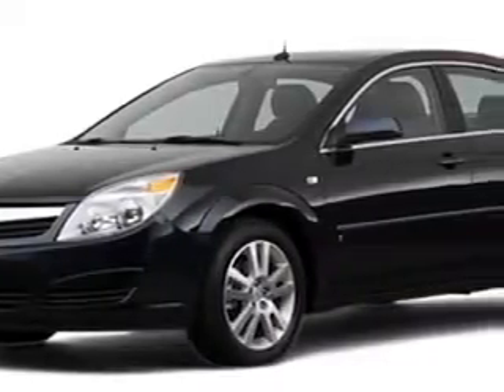Saturn Aura, Suburban Volvo Palm Beach- West Palm Beach, FL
Saturn Aura, Suburban Volvo Palm Beach you will love this Midnight Blue 2007 Saturn Aura, equipped with a 6 Cyl. engine and an automatic transmission with 119,049 miles. enjoy an impressive 28 miles to the gallon on this great car with features like 2 way power driver seat, on steering wheel audio and cruise controls, Tire Pressure Monitoring System, rear bench seat, front wheel drive, and much more. Enjoy the drive and have peace of mind in this 2007 Saturn Aura. see us at Suburban Volvo Palm Beach today!

miles- 119,049

vin- 1G8ZS57N87F142002

5544 Okeechobee Blvd.